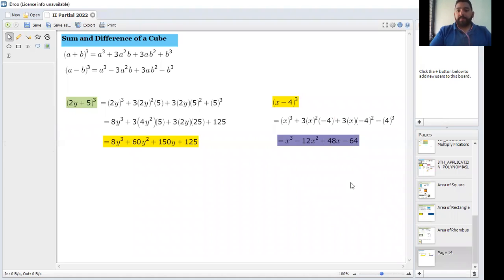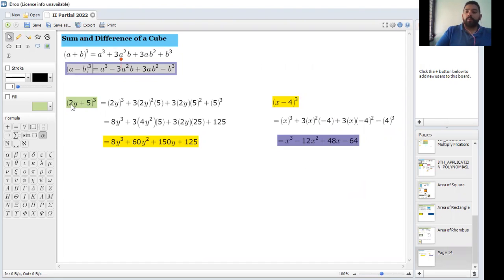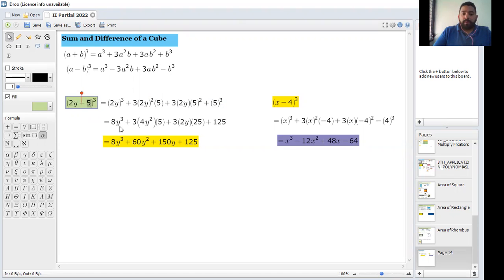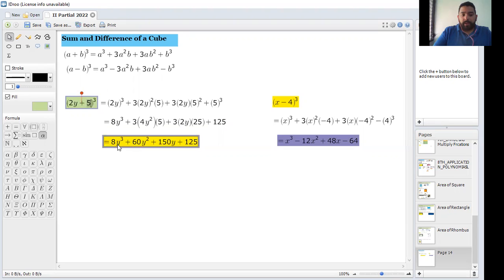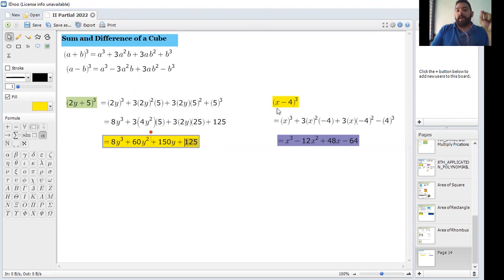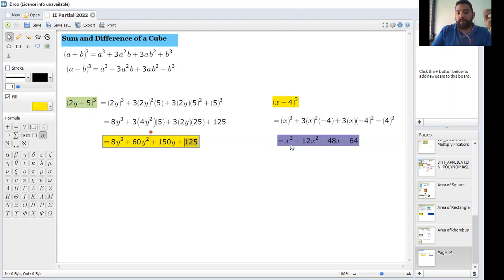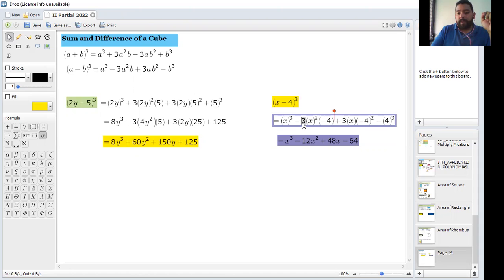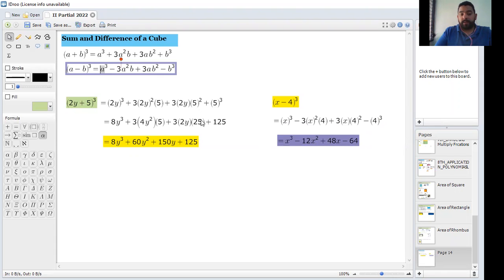Sum and Diference of a Cube